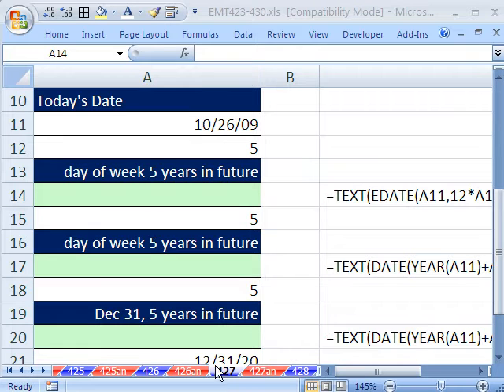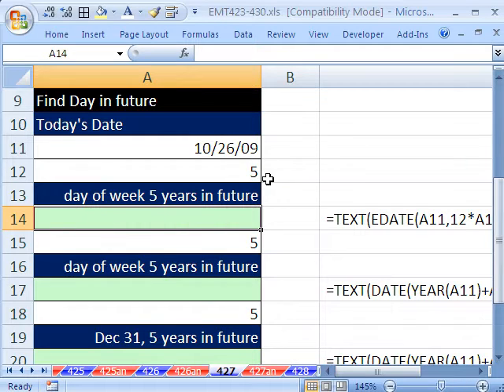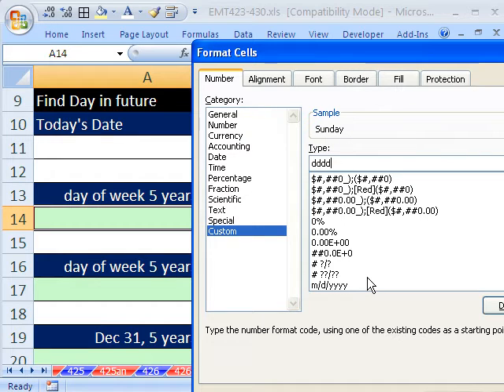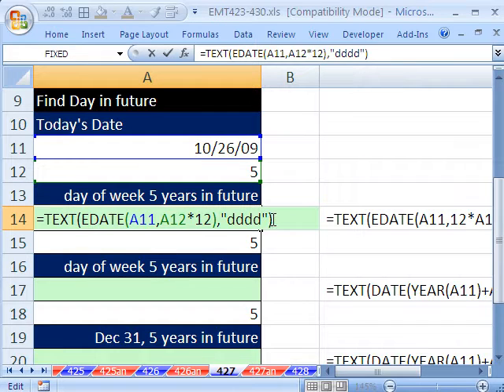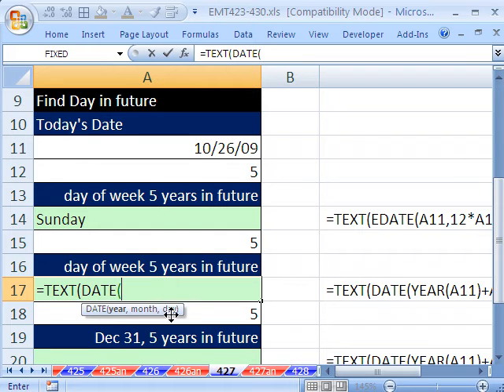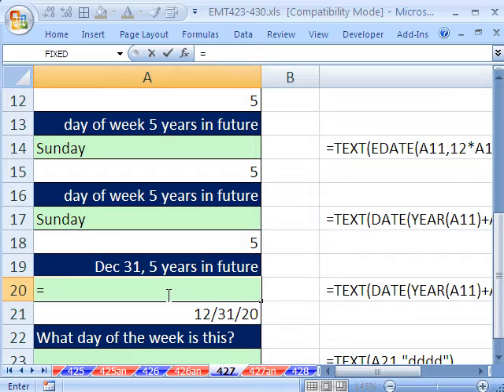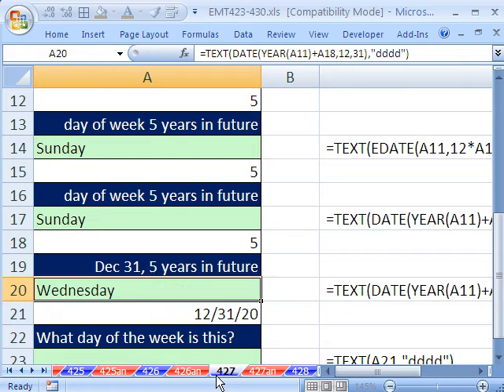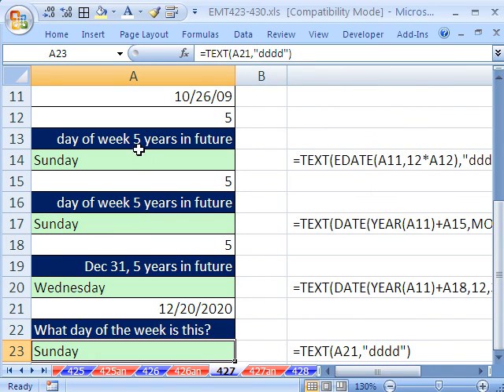Excel Magic Trick 427: Determine Day Name For Future Date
See how to find the name of the day of the week given an input date. See the functions TEXT, EDATE, YEAR, DAY, MONTH and see custom number formatting.